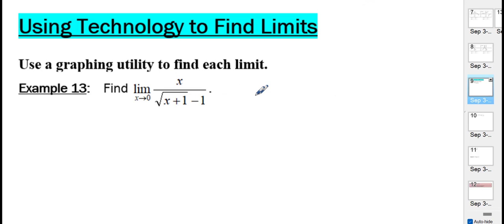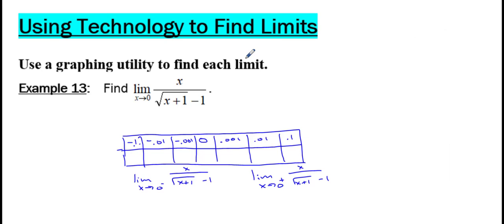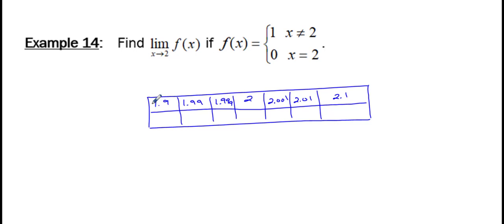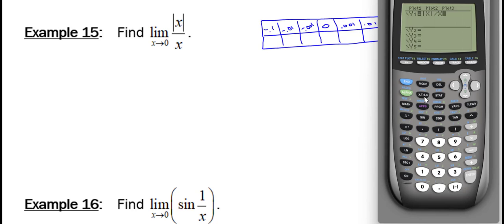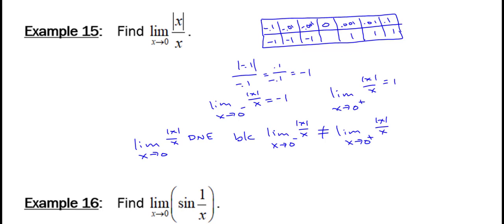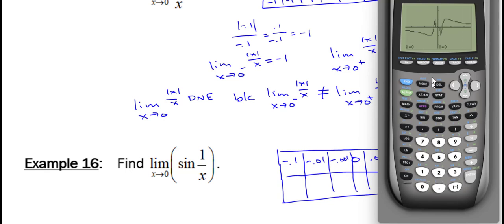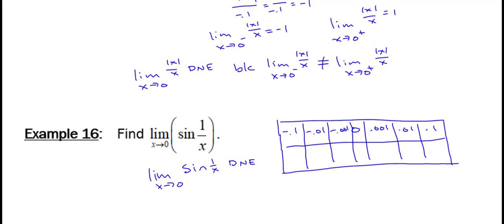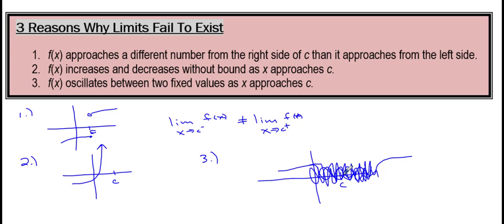AP CALC AB - 1.2 Notes Day 2 - Finding Limits Graphically and Numerically